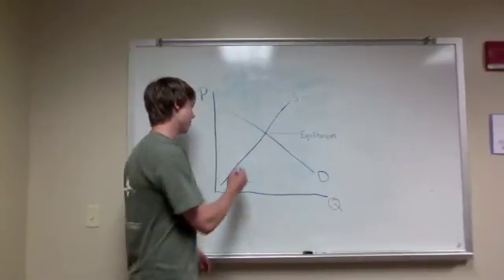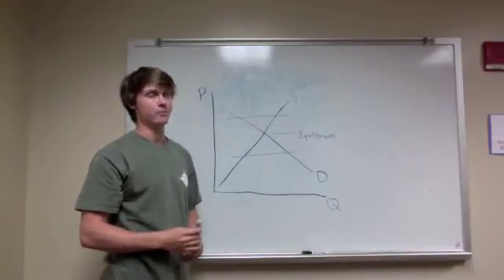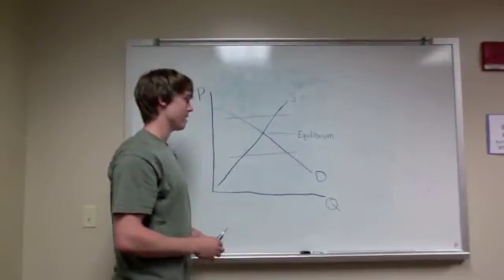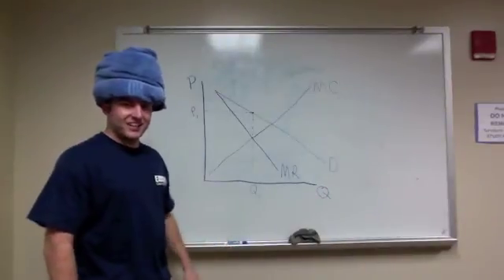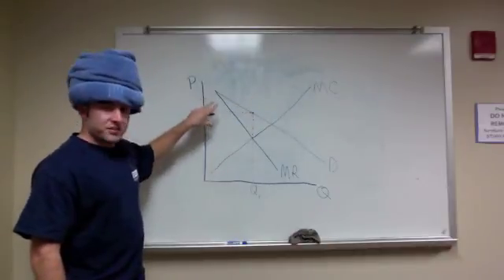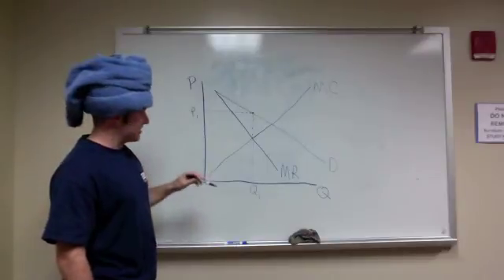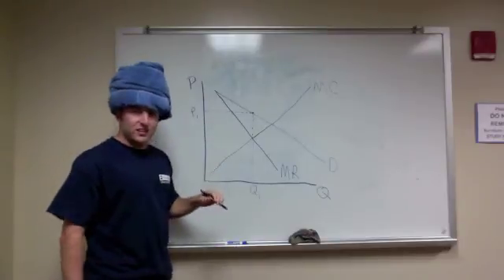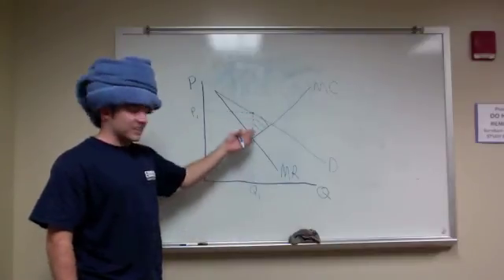Extra Credit Video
Three studs spit knowledge about econ